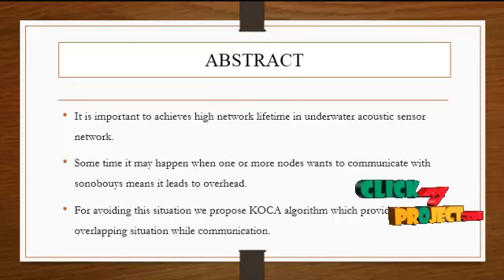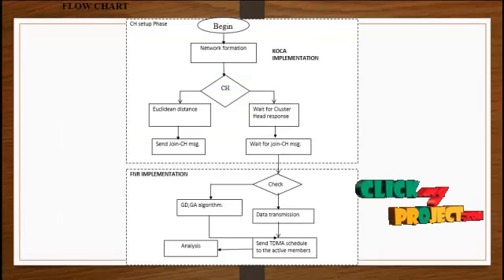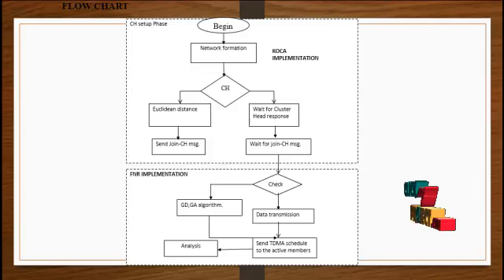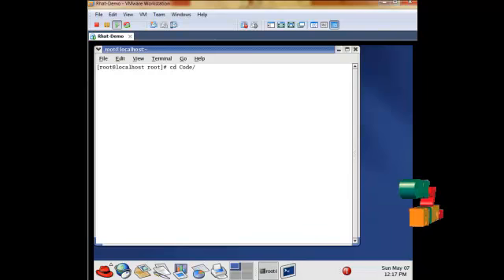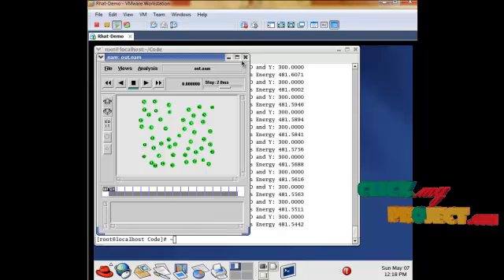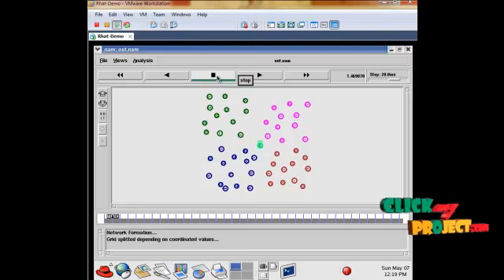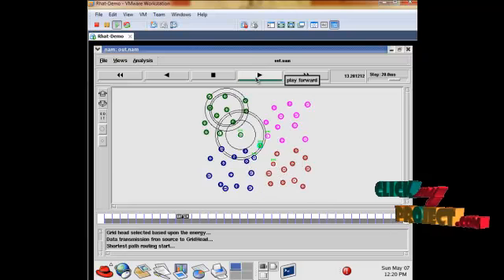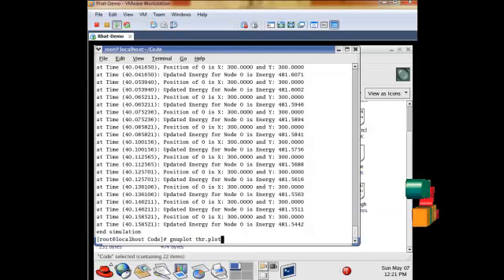An Energy-Efficient Reliable Data Transmission Scheme for Complex | Final Year Projects 2016 - 2017